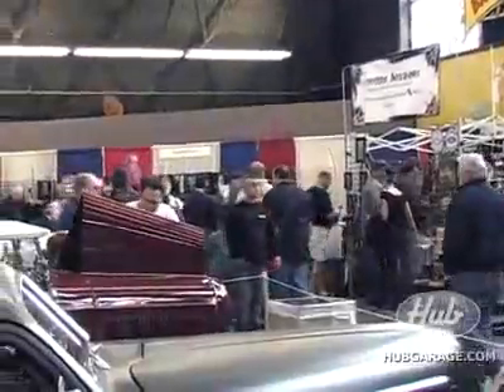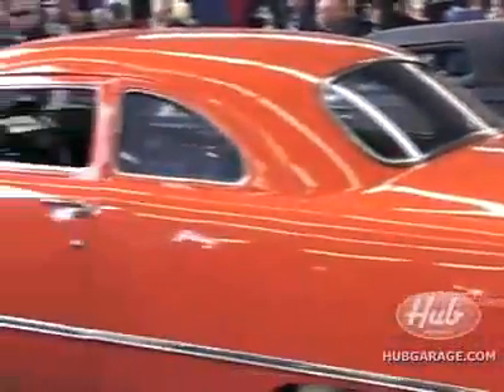Crown Deluxe - Bo Huff_ Grand National Roadster Show 2009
Car Builder Bo Huff and Chris Jacobs at the Crown Deluxe booth with The Hub Garage talking about the kustom kulture and kustom cars